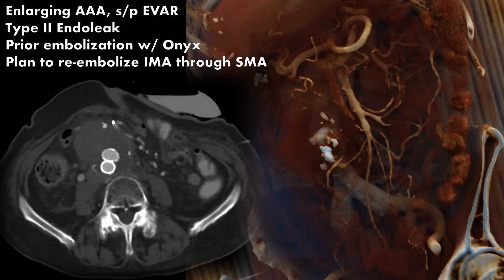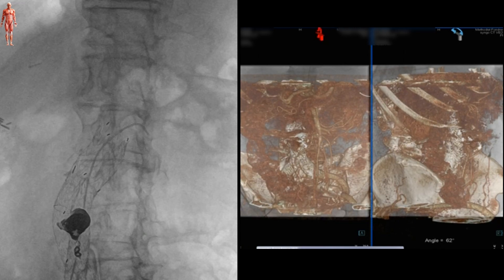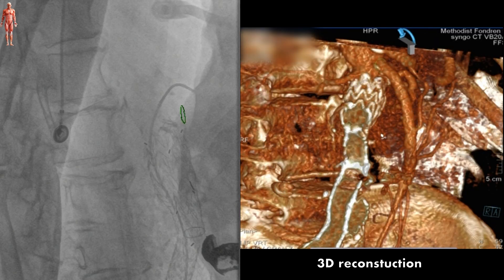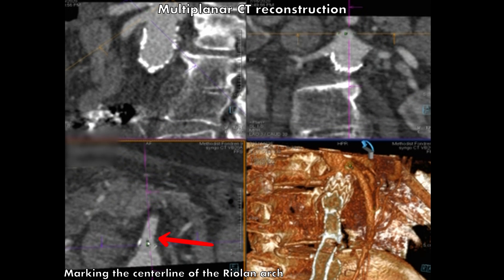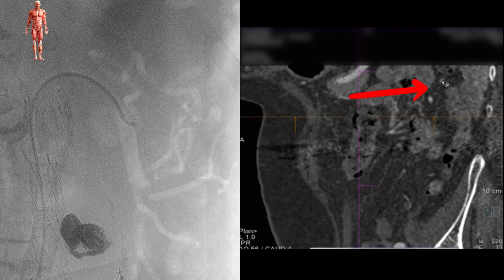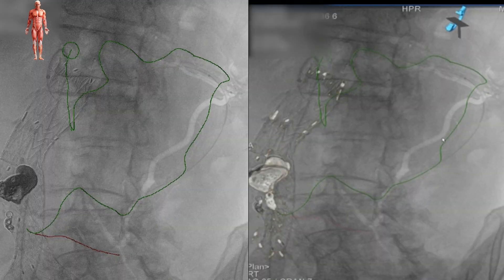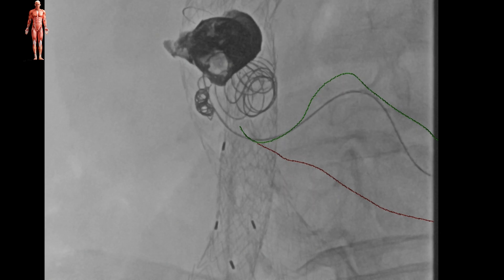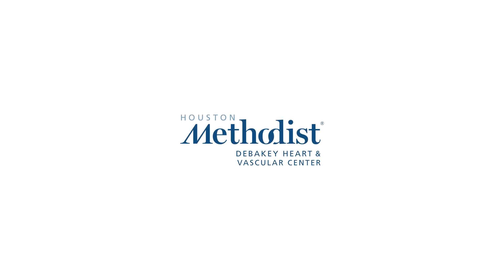Trans SMA embolization of IMA (Balazs C. Lengyel, MD; Ponraj Chinnadurai, MBBS; Alan B. Lumsden, MD)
This video describes how we use fusion imaging to treat Type II Endoleaks after EVAR.

Objectives:
1. Shows the application of 2D-3D image fusion to aid endovascular navigation.
2. Describes the technique of trans-SMA embolization of IMA
3. Describe a case of a patient presenting with Type II Edoleak after EVAR